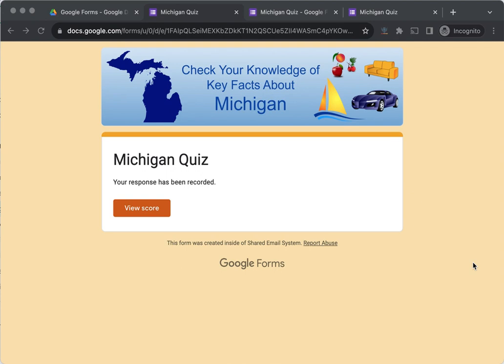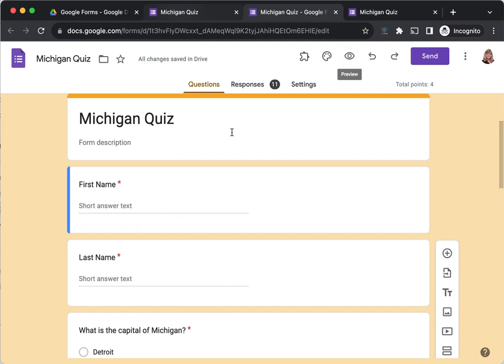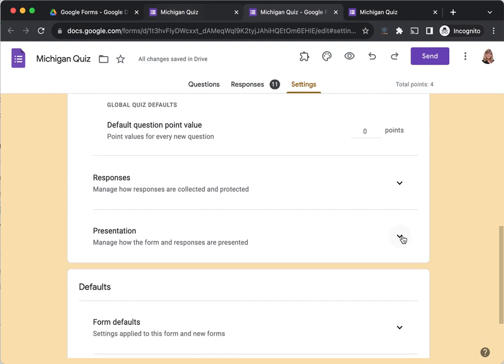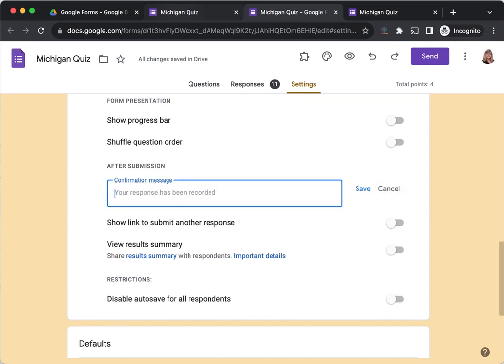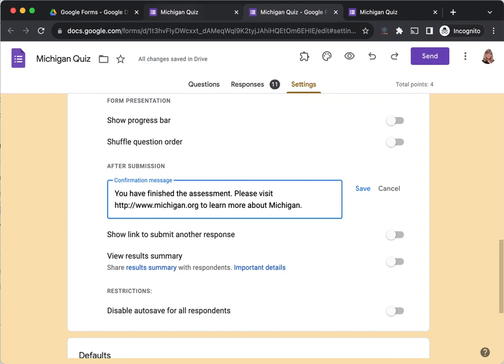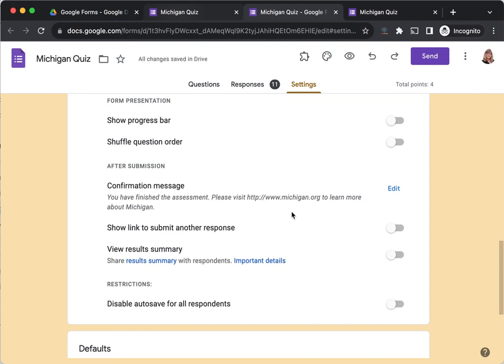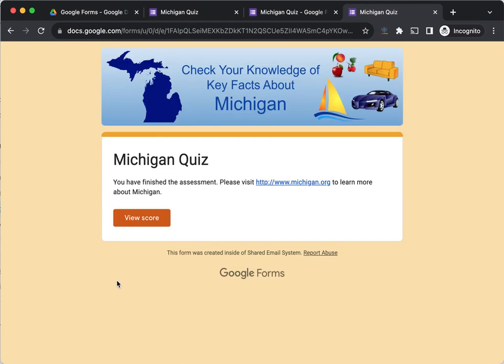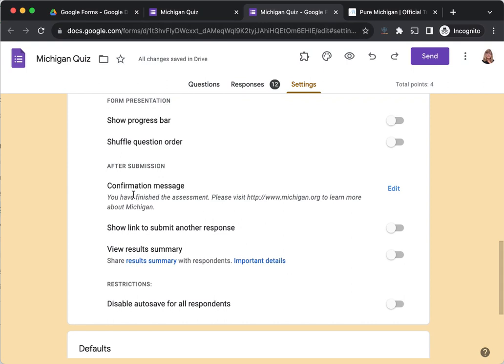Changing the Confirmation Message in Google Forms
Learn how to personalize the confirmation message for submitted Google Forms. You can even include a URL.